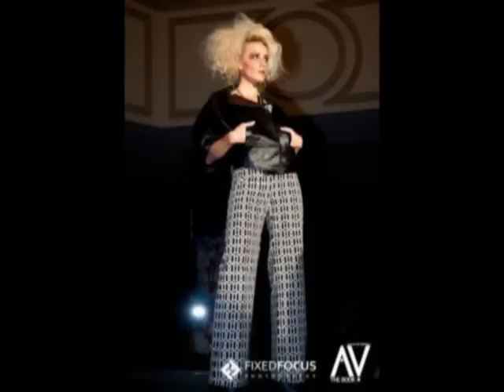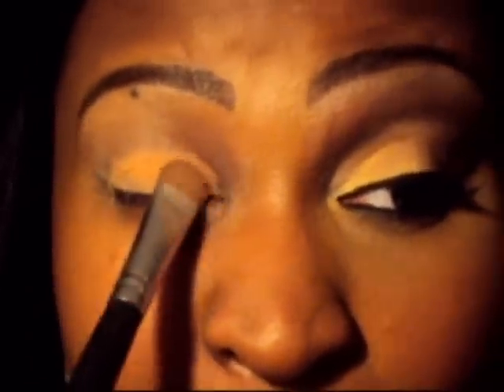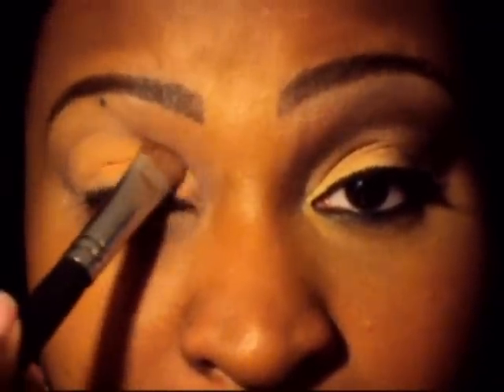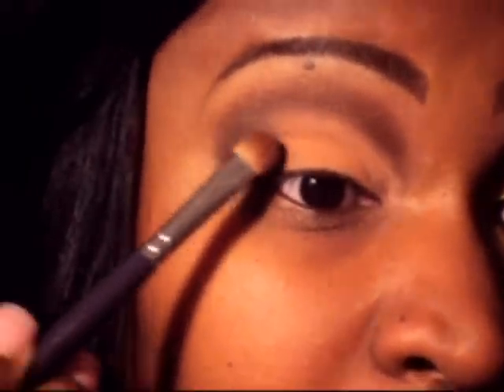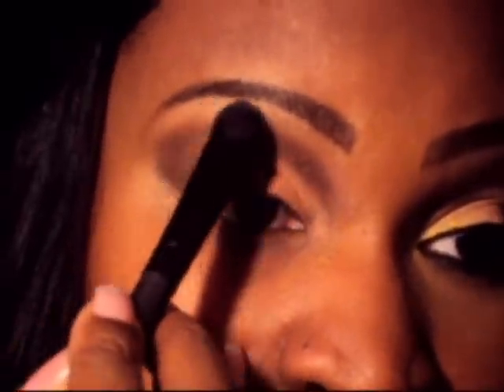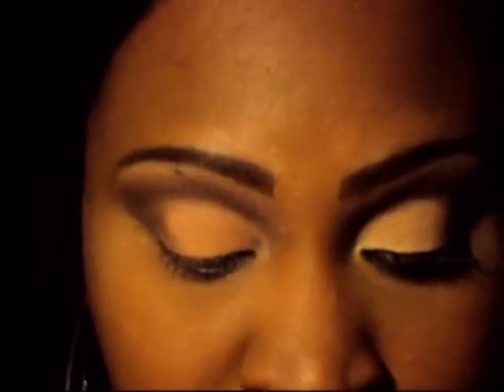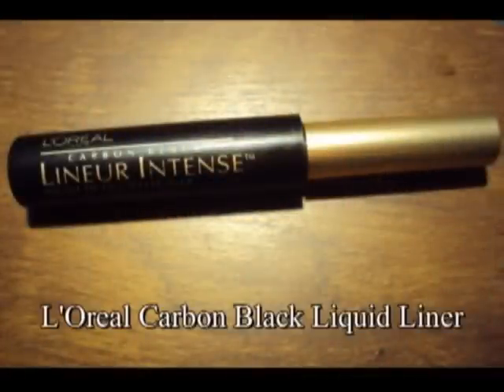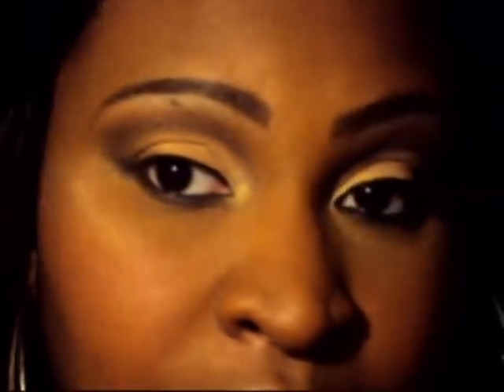Basket Ball Wives Evelyn Lozada's Make-UpTutorial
A Make-Up Tutorial Inspired by VH1' Basket Ball Wives Evelyn Lozada's Cut Crease look from Season 2 Episode 5. As well as a quick glimpse into the make-up I did behind scenes for the show.

Products Used:
Urban Decay Primer Potion
Ruby Kisses Express Stick "Pearlish" Color
Wet N Wild Greed Palette #246
Wet N Wild Vanity Palette #249
Wet N Wild On Cloud Nine Palette
NYX Individual Color Walnut ES 17
NYX Individual Color Sahara ES 18
NYX Jumbo Stick in Black Bean
Heavenly Naturals Pigment "Fairy Wings"
L'Oreal Carbon Black Liquid Liner.
L'Oreal H.I.P. Blendable Blushing Cream in Blushing #888
E.L.F All Over Color Stick in Persimmon #80612
Revlon Limited Edition Shimmer Powder "Be Dazzling"
Maybelline Lipstick Praline
L'OREAL Colour Juice Lip Gloss "Passion Fruit Squeeze" #230